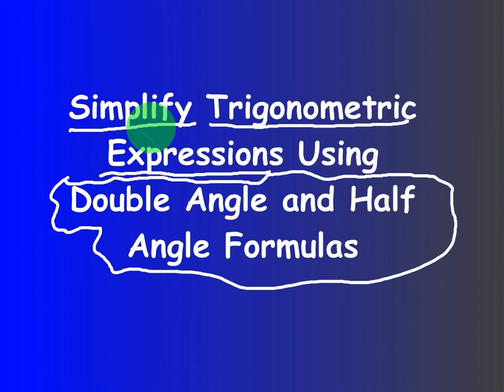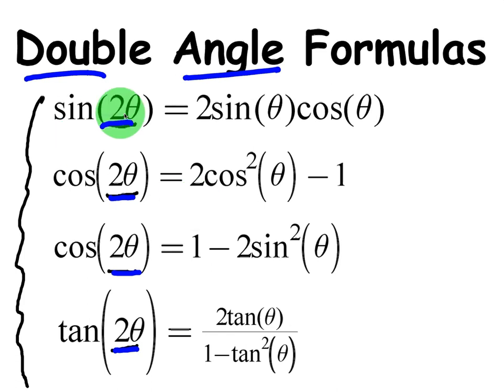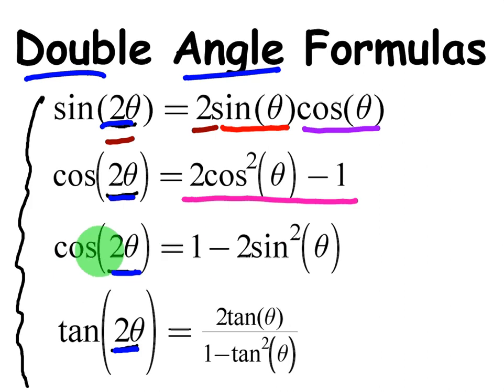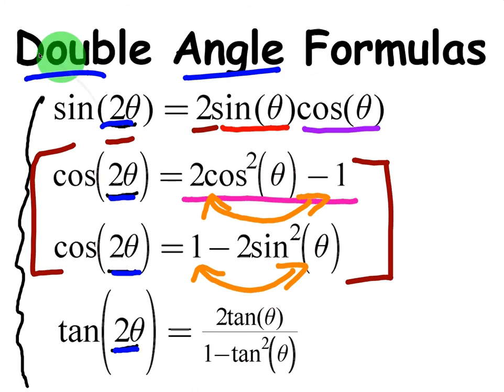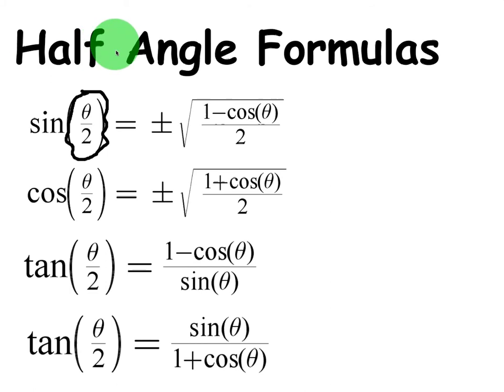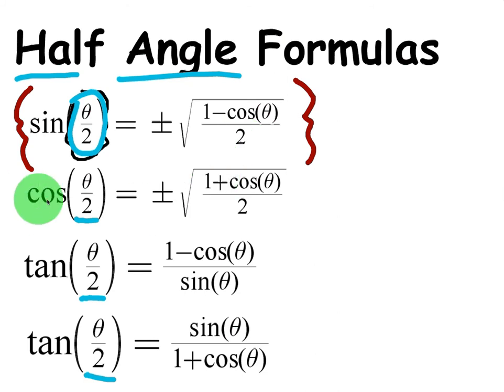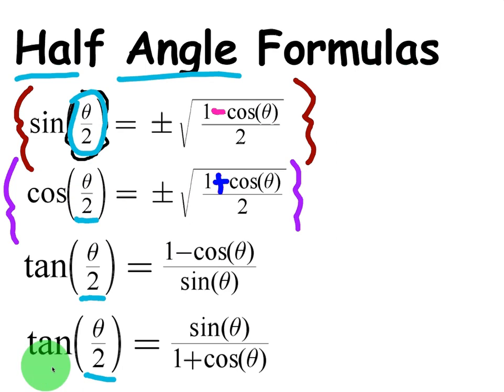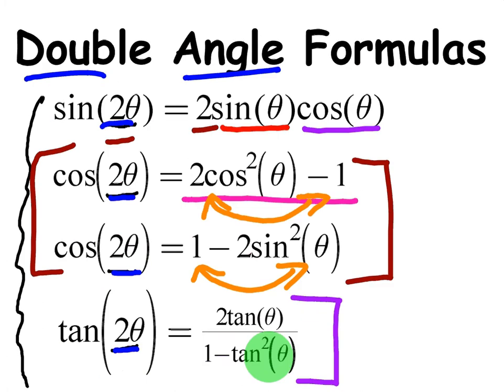All of the Double and Half Angle Formulas for Trigonometry